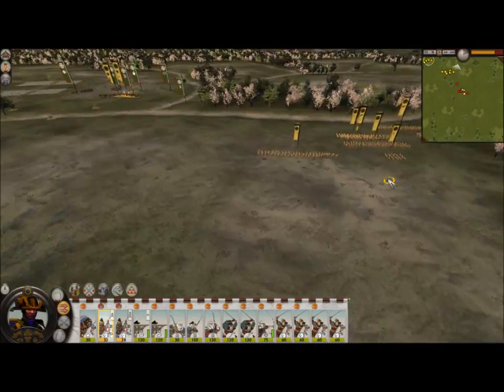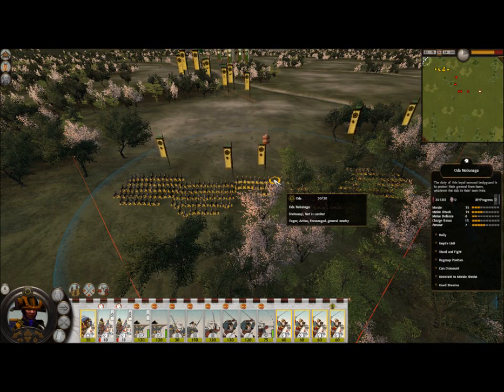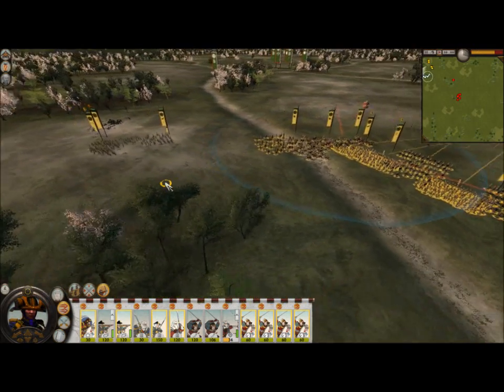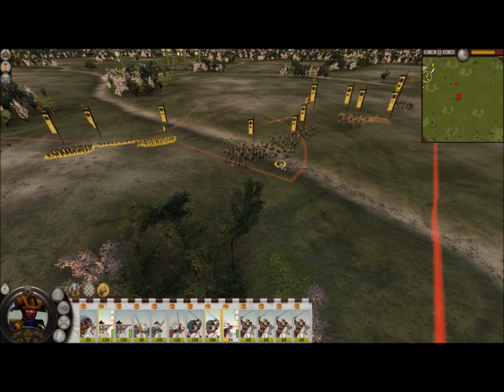Sengoku Jidai League Rules Totalwar.org